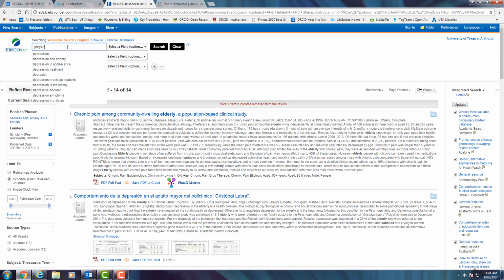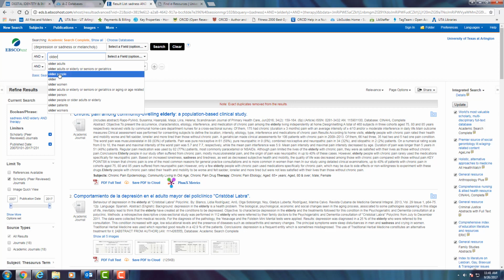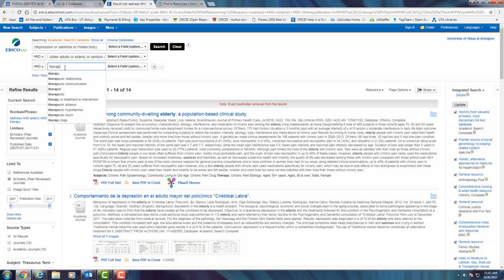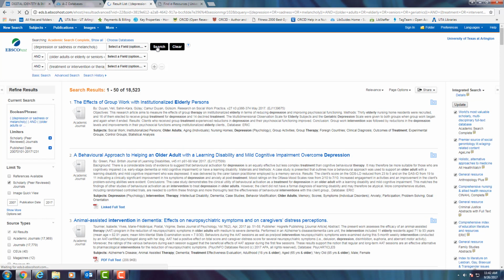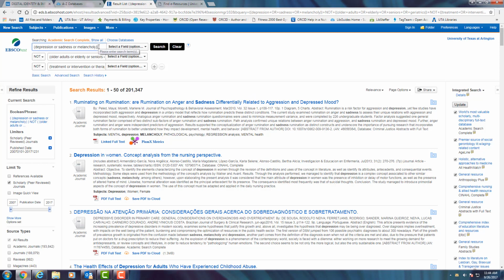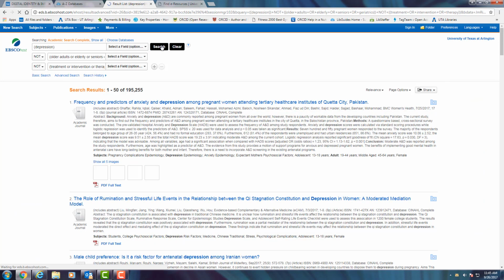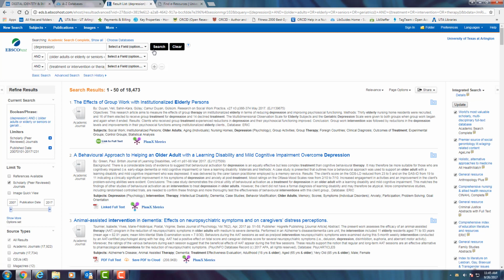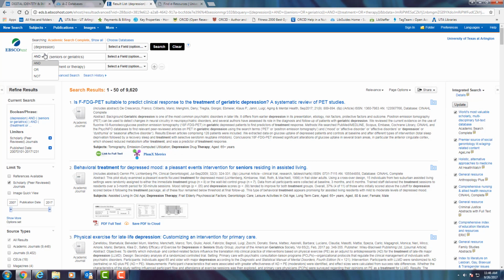Starting a Library Search in Multiple Databases 5